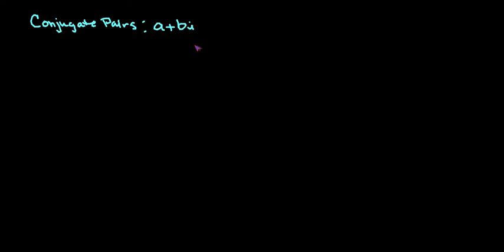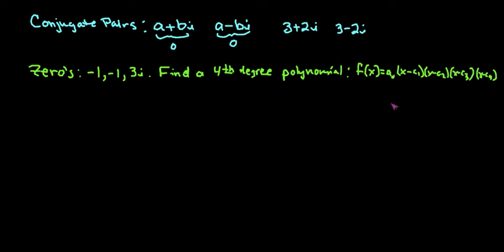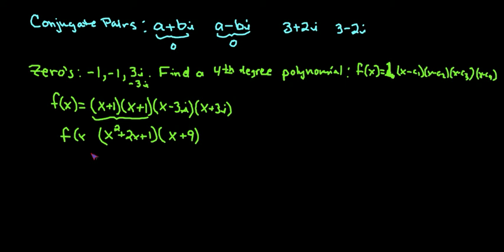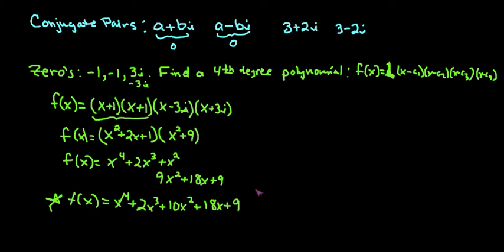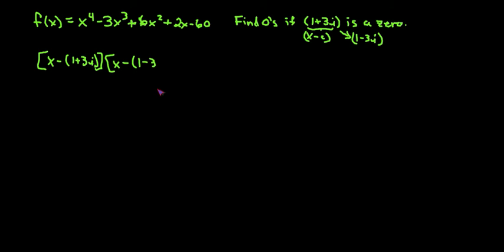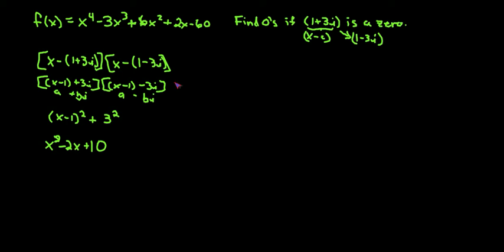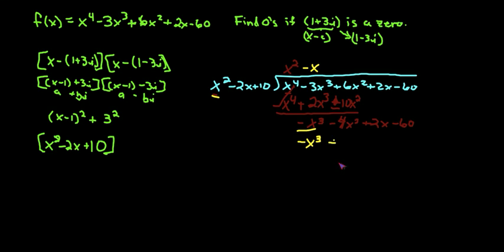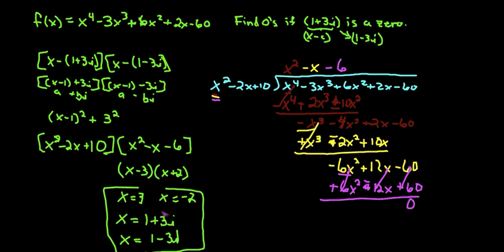College Precalculus: Section 2.5 (part 4)